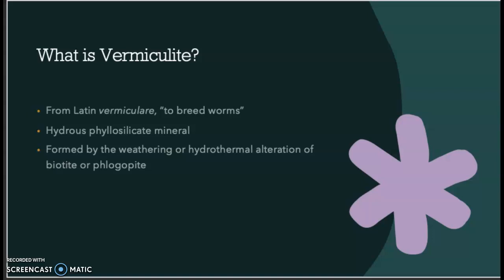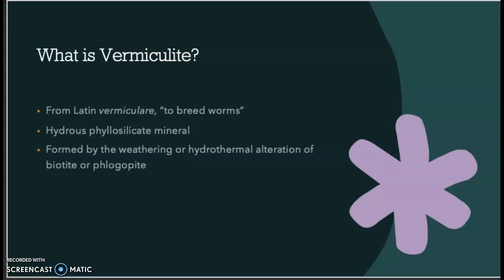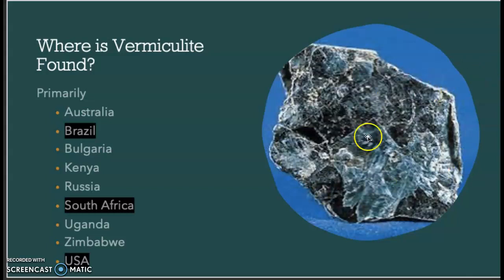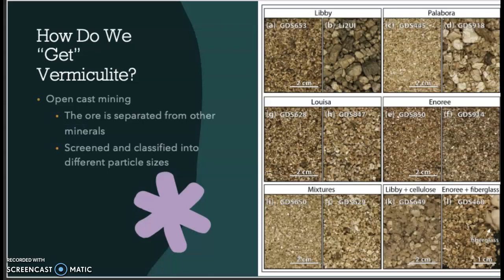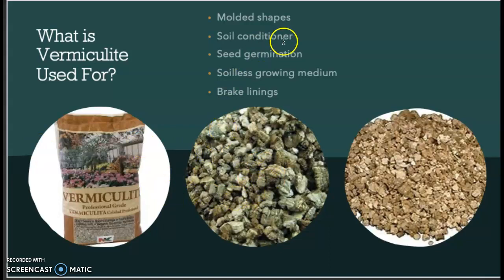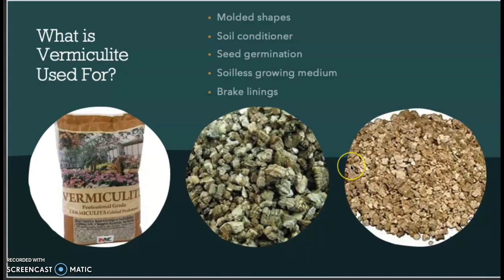A Little Bit About Vermiculite